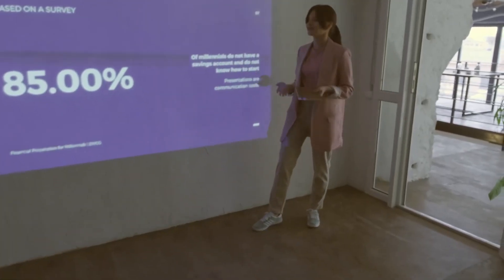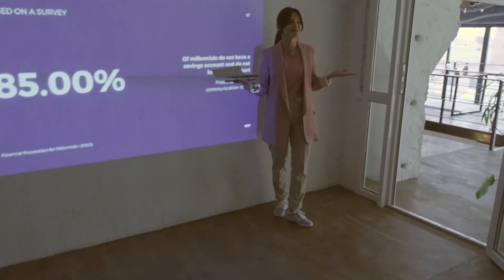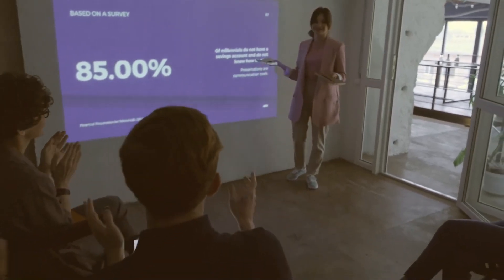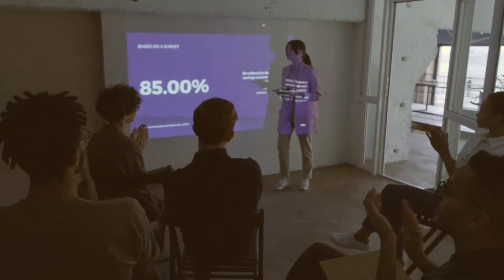How To Boost Business Sales And Profits With Computing - 8 Practical Actionable Methods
Digital Presence is Essential:

Having an online presence is like shining a spotlight on your business.
Websites and e-commerce platforms boost visibility.
SEO strategies help attract more customers.

Leverage Big Data:

Gather and analyze data on customer behavior.
Make informed decisions to optimize offerings.

Embrace Automation:

Use computing to handle repetitive tasks like inventory and communication.
Frees up time for strategic activities.

Personalize Customer Experiences:

Offer tailored shopping experiences and product recommendations.
Enhances customer connection with the brand.

Mobile Apps for Engagement:

Develop user-friendly apps to enhance shopping experience.
Offer loyalty programs and special notifications.

Utilize Social Media Strategically:

More than just posting; dive deep into analytics and strategy.
Automate content posting for consistency.

Explore VR & AR:

Let customers "try" products virtually.
Offer unique experiences like 360-degree store tours.

Educate and Engage with Content:

Host webinars and create instructional videos.
Showcases brand expertise and deepens customer connection.

In essence, the combination of business and computing offers vast opportunities to innovate, engage customers, and increase sales and profits.